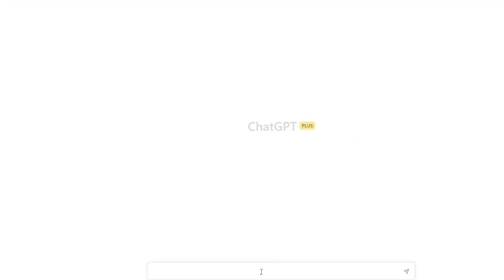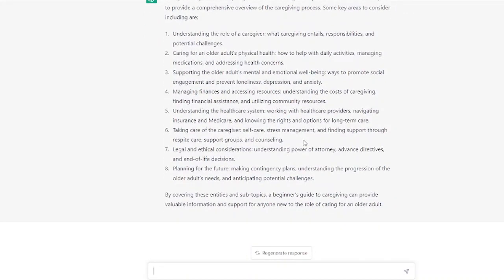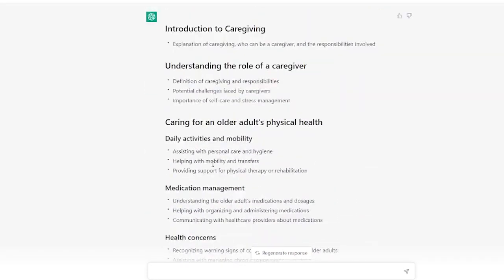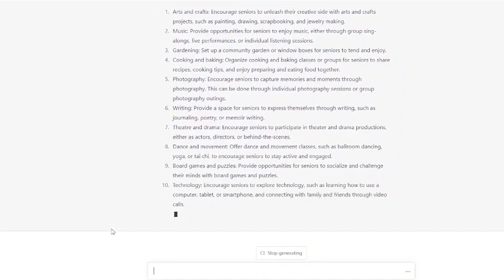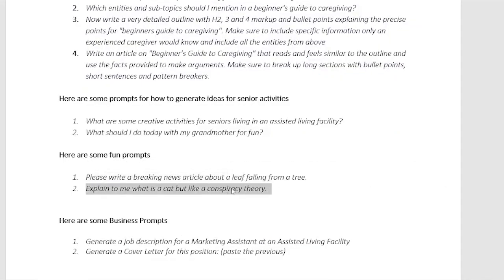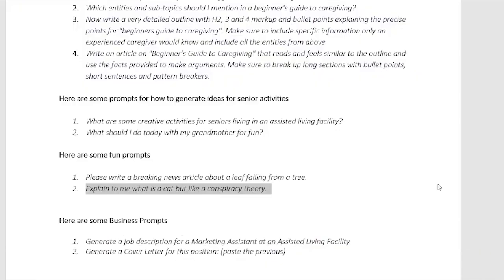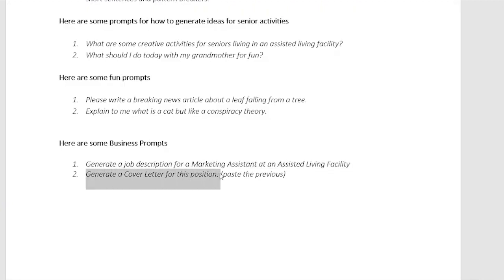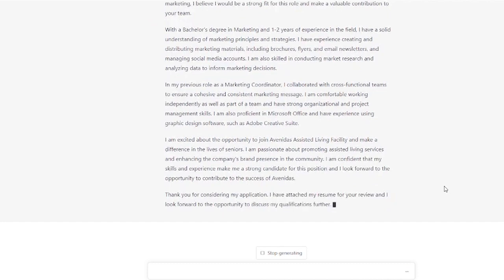Enhancing Elder Care with ChatGPT: A Guide to Improving the Lives of Older Adults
As the population ages, the demand for quality elder care is growing. But with limited resources and a shortage of trained care providers, it can be a challenge to meet the needs of older adults. That's where ChatGPT comes in. This innovative technology can help improve the lives of older adults by providing access to information, support, and assistance 24/7. In this video, you'll learn how to use ChatGPT to help care for older adults, including how to use it for:

- Navigating daily living tasks
- Connecting with family and friends
- Staying mentally and emotionally engaged

Whether you're a care provider, family member, or simply someone looking to support older adults, this video will give you the tools and insights you need to make the most of ChatGPT. So don't wait - watch now to learn how you can use technology to improve the lives of older adults today!